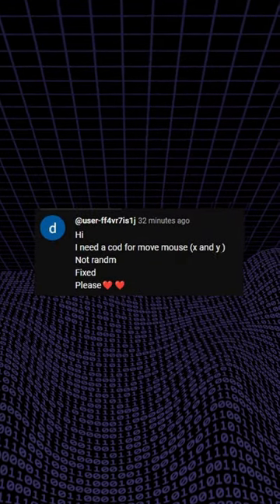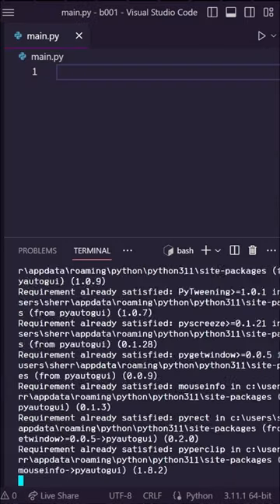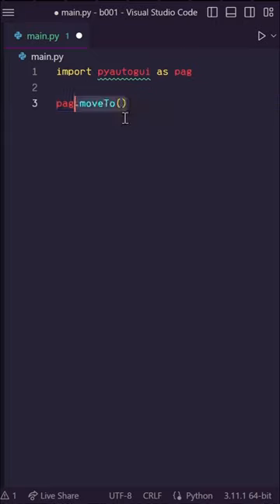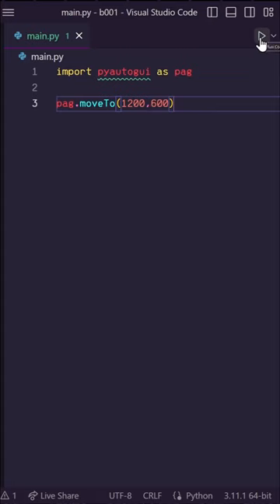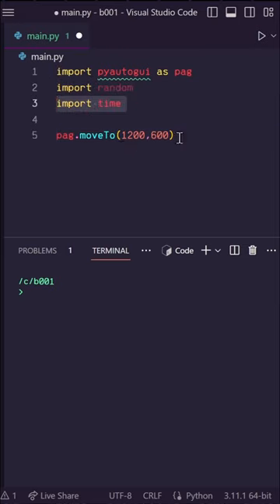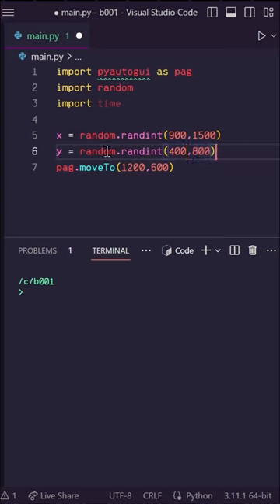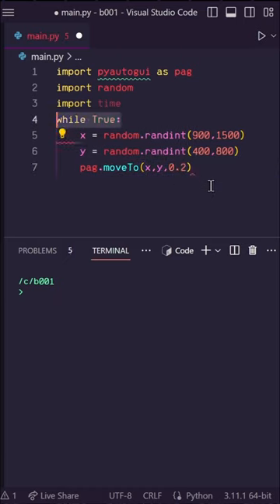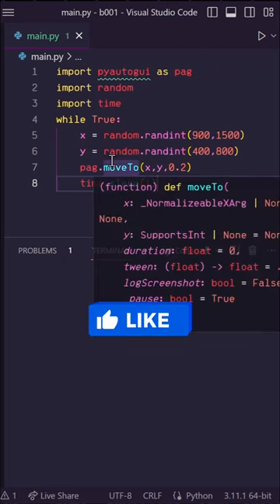Python AUTO Mouse Mover!!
In this short, I should you have to import pyautogui and use moveTo to move your mouse to a random spot on your monitor.